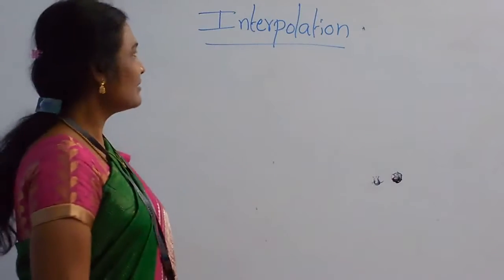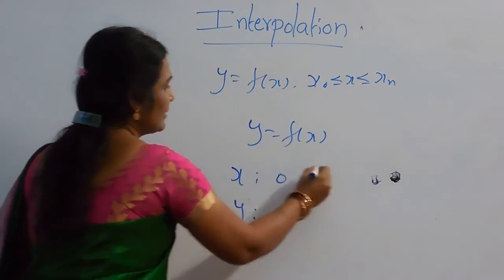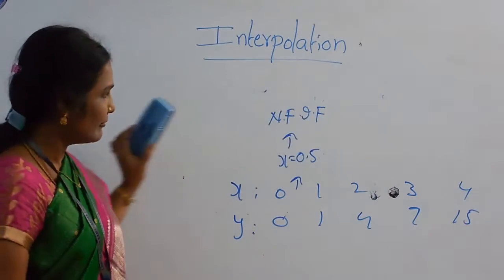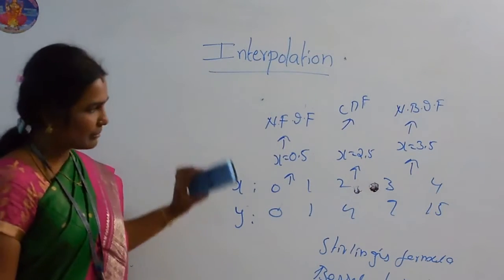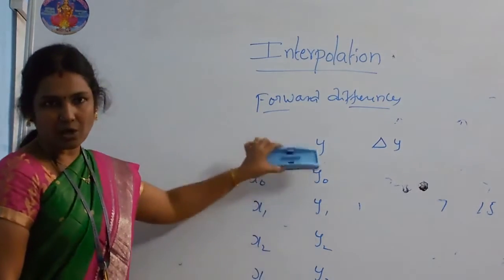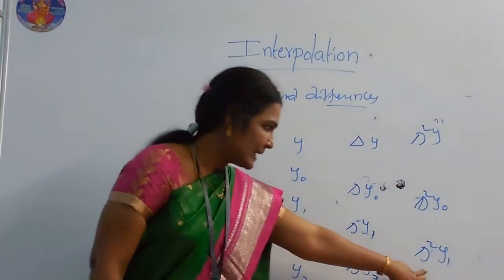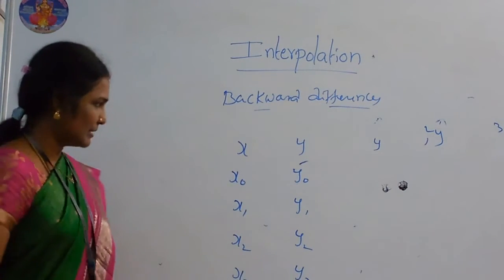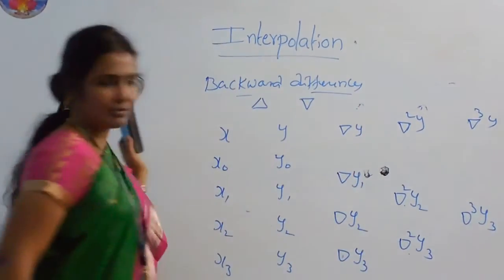LECTURE ON INTERPOLATION